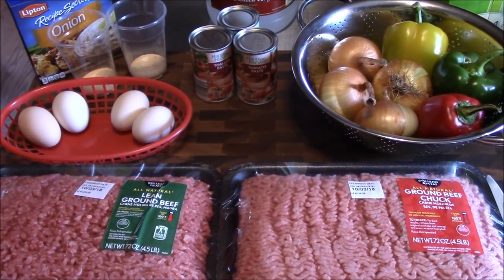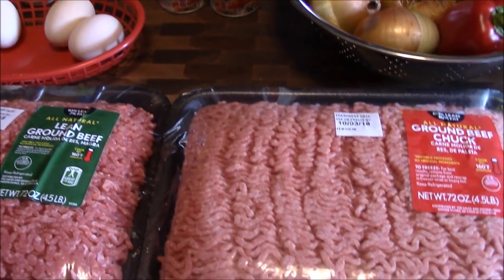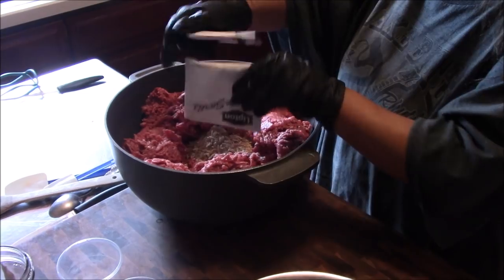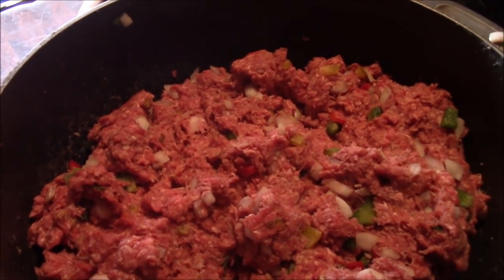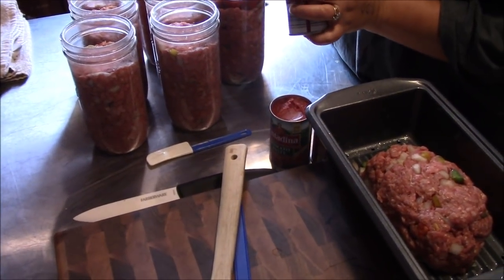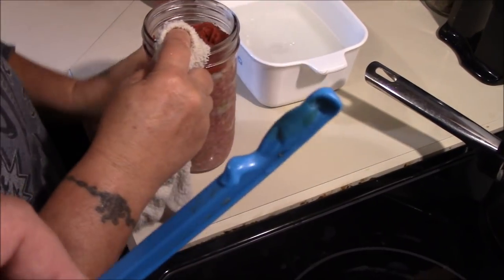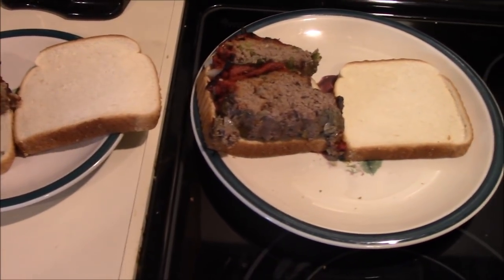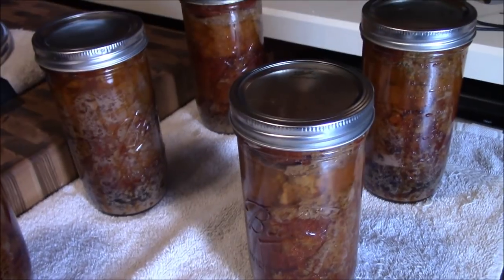Canning Meatloaf | Homestead Recipe | How To Pressure Can Meatloaf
Canning Meatloaf - How to pressure can meatloaf from our homestead recipe.  We show you how to raw pack ground beef and the other ingredients below to can this complete family meal in a jar.  This and other recipes, both pressure and water bath canned, can be found in our Cooking / Canning playlist as well.  The recipe is below:

Canned Homestead Style Meatloaf
* Pressure Canned Raw Pack Ground Beef *

9 lbs Hamburger / Ground Beef
Note: 4.5 lbs 80-20 and 4.5 lbs 93-7
3 diced Bell Peppers
4 diced Onions
2 packets Dry Onion Soup Mix
1 tbs Garlic Salt
1 tbs Onion Salt
4 extra large eggs (or up to 8 small eggs)
3 six ounce cans Tomato Paste

Mix everything except the tomato paste in a large bowl.  Add to jars small balls at a time, leaving 1 1/2" head space.  Pack tightly to avoid air pockets using a spoon (or by hand).  Top with a heaping tablespoon of tomato paste.  Process pint and a half jars for 90 min (processing time) in a pressure canner at the appropriate pressure for your elevation / altitude.

Yields nine 1 1/2 pint jars of meatloaf.  Or eight and a nice snack.